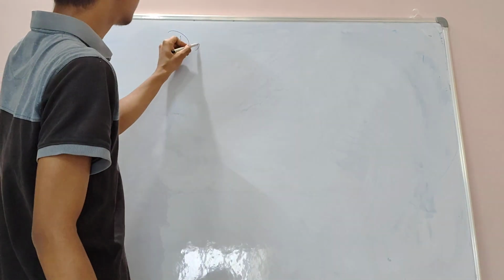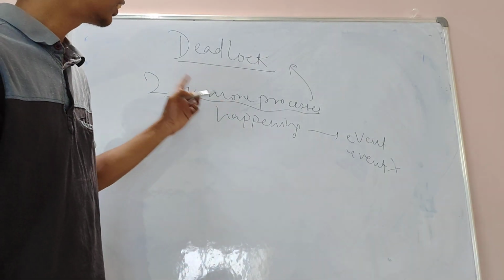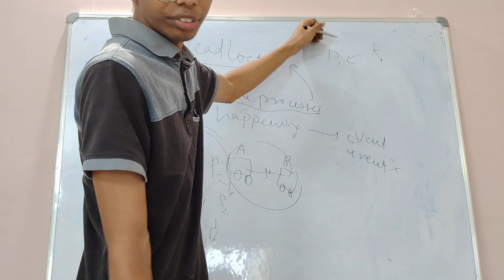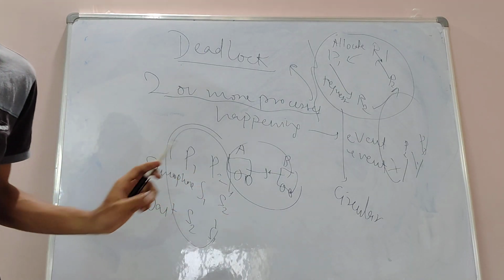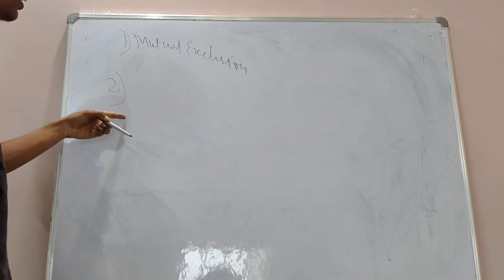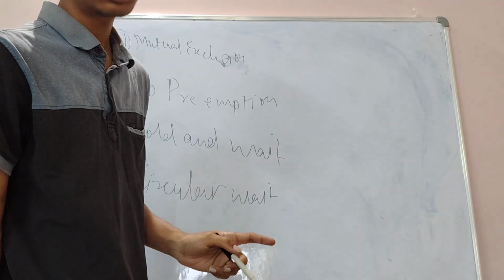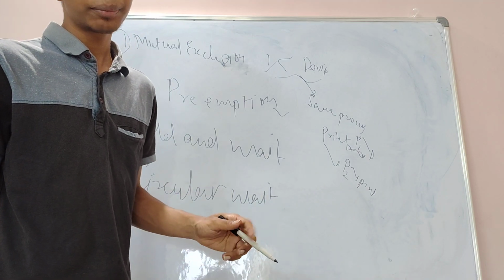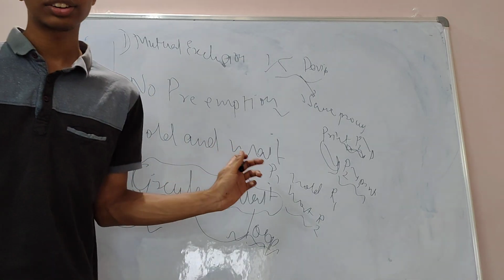OS5: Deadlock and 4 conditions